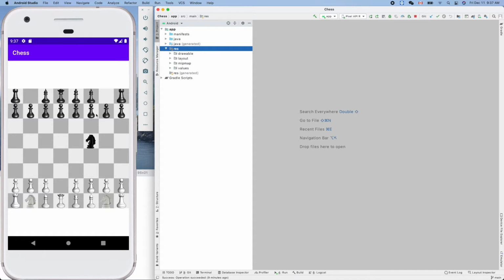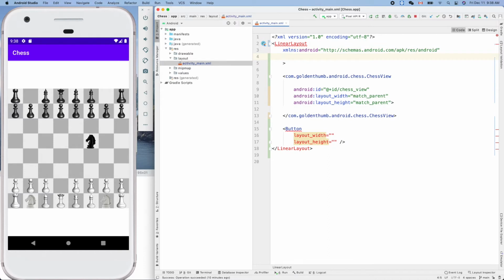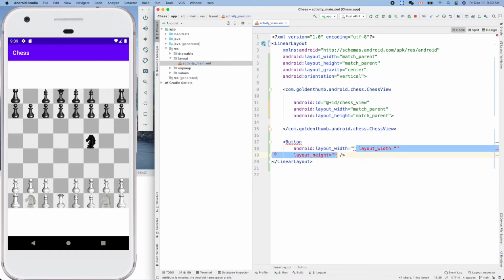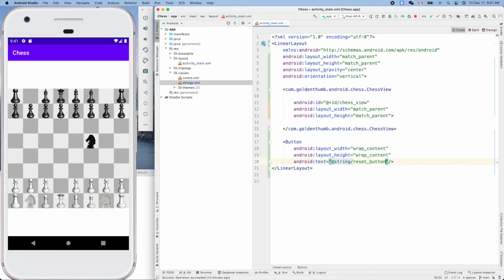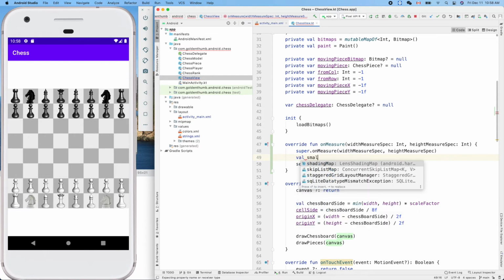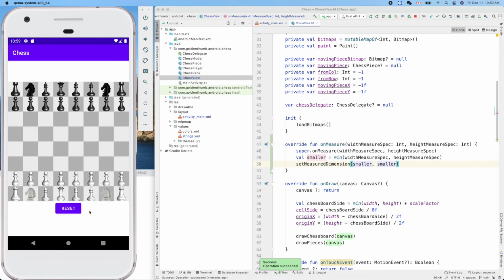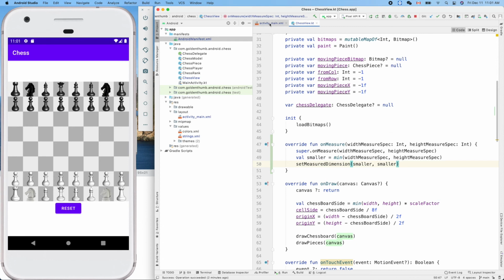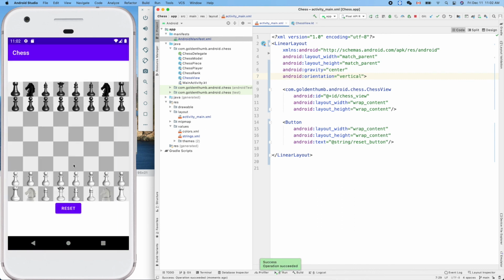Android Chess 026: Adding RESET button under chess board using Android LinearLayout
Android layout system is so hard to master. We don't want to go too deep into it. That's why we simply set screen orientation to portrait only so we won't be distracted by those tricky layout details.

To give RESET button some room on screen, View.onMeasure(..) method is overridden to limit ChessView within a square. It occupied a rectangle unnecessarily before.